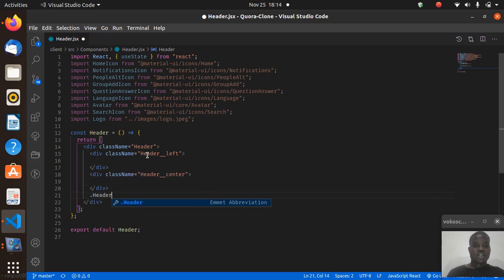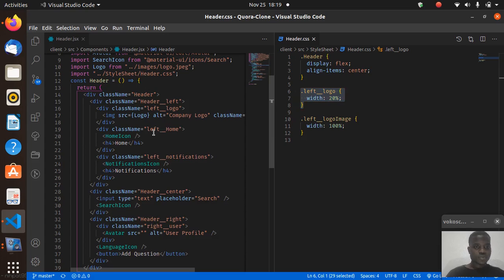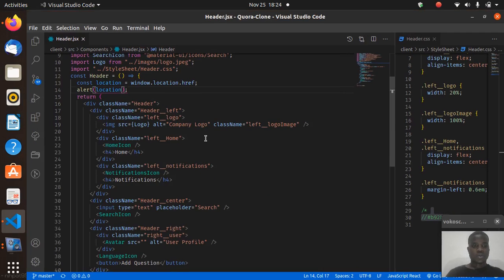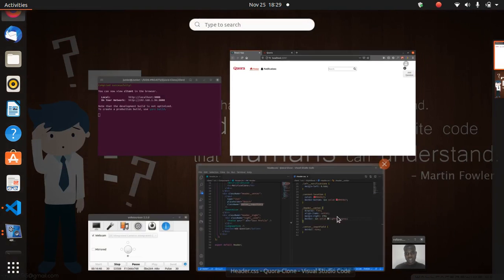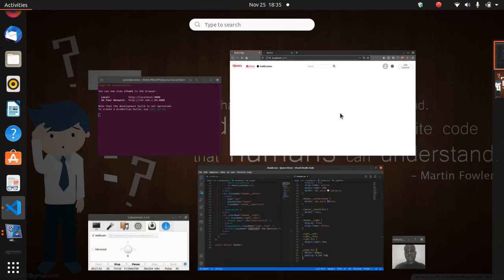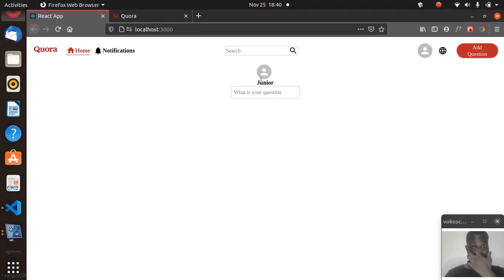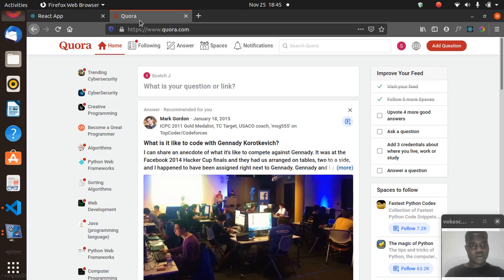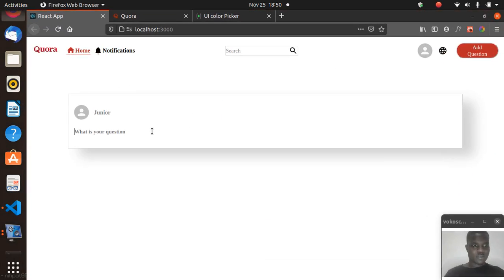Quora Clone - #2 Setting Up Page Layout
This is the second part of our Quora clone web app, on this video will shall be setting up page layout of.